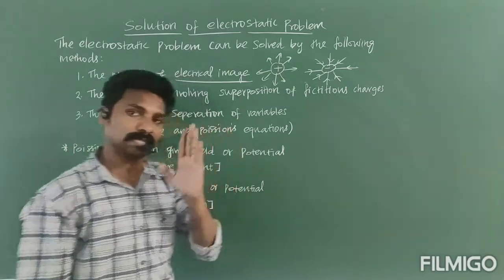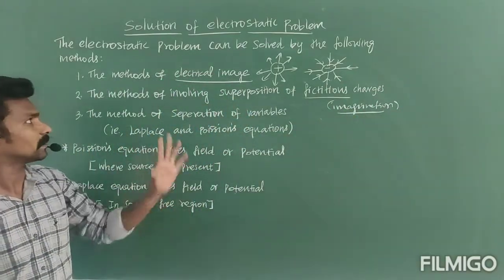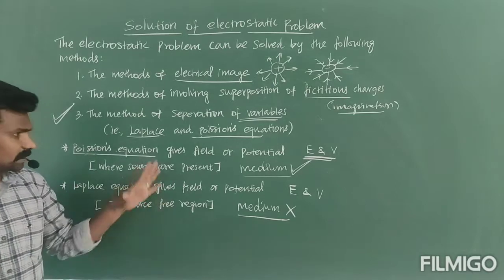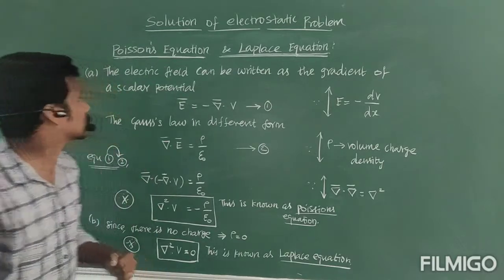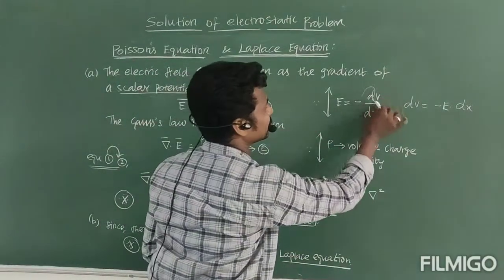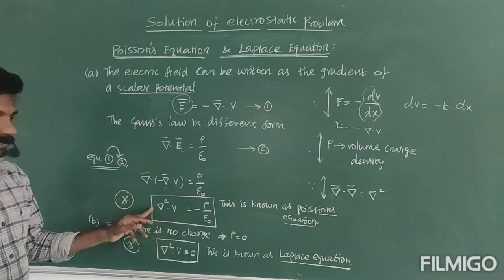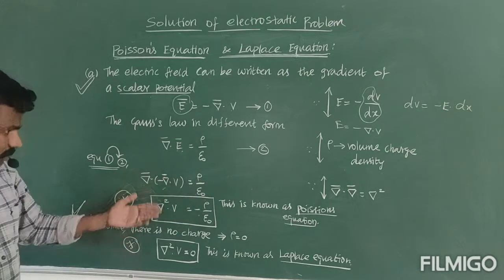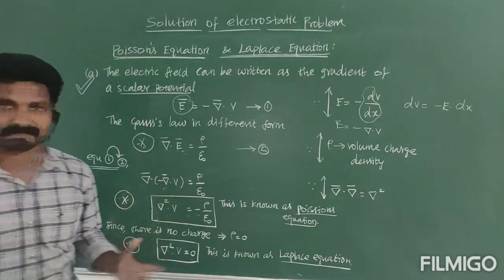ELECTROMAGNETIC THEORY_6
Introduction about (Laplace and Poisson)'s equations